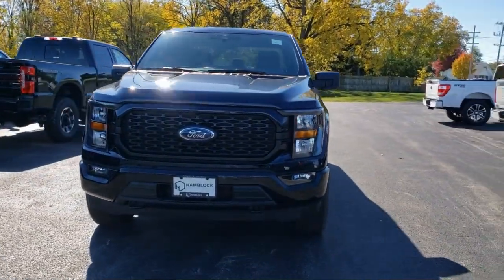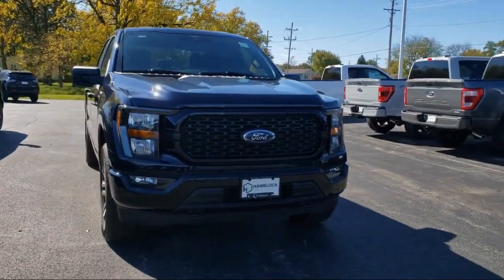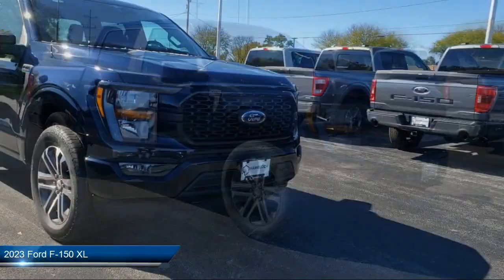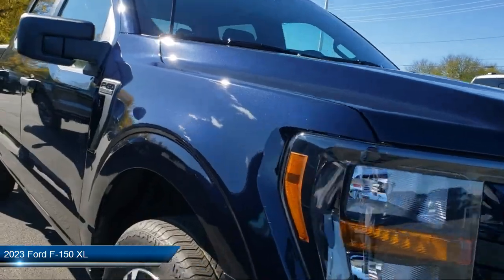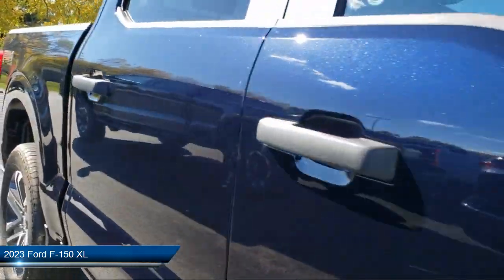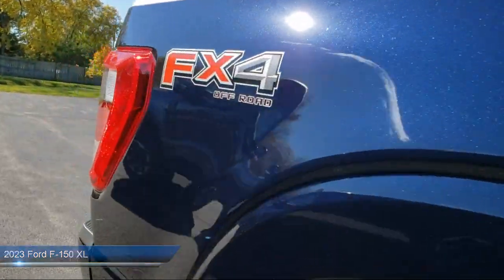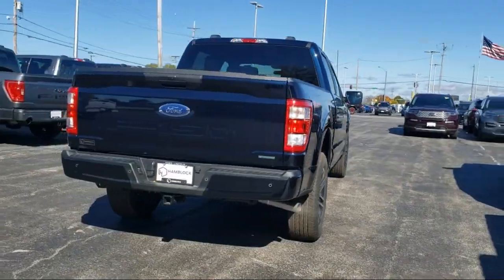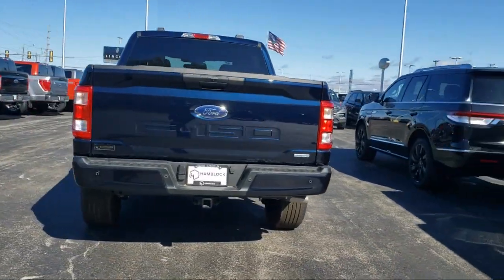2023 Ford F-150 XL Belvidere Rockford Elgin Dekalb Harvard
2023 Ford F-150 XL Stock Number: T23455 Vin:1FTEW1EP2PKF46913.